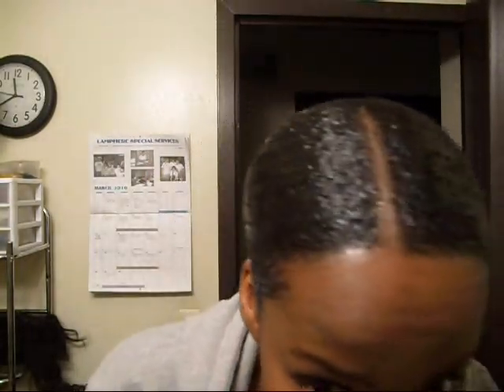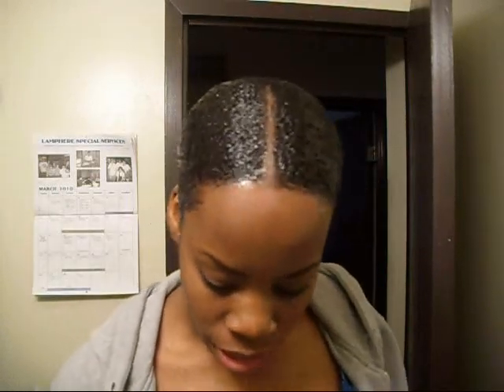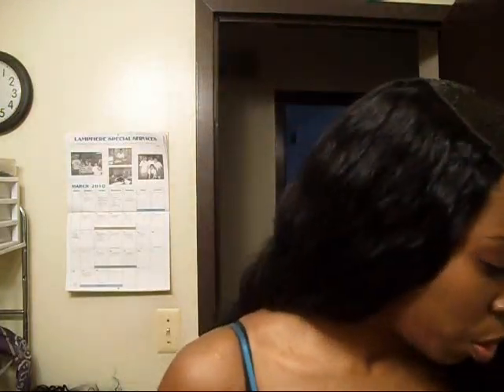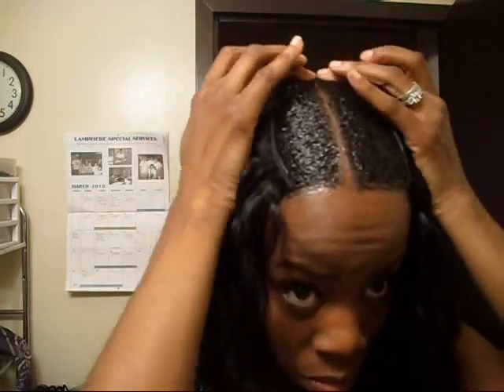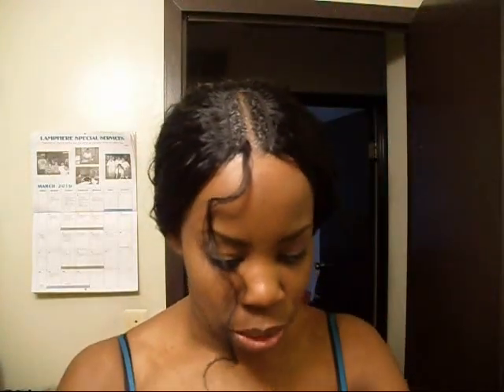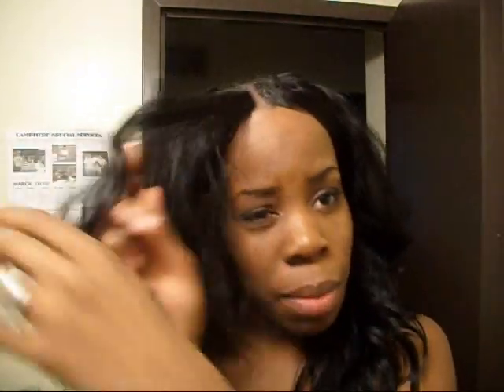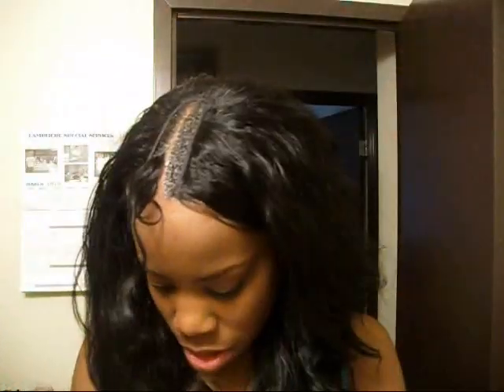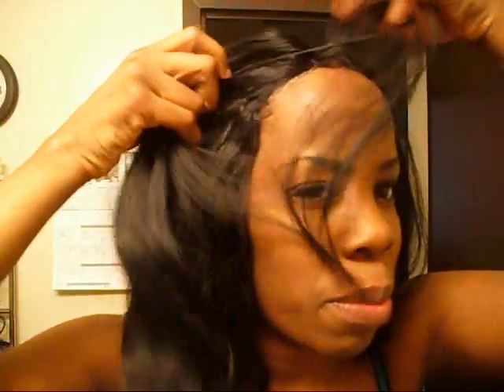Invisible Part QuickWeave Part II ♥ The Creation....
THIS VIDEO IS EXTRA LONG!